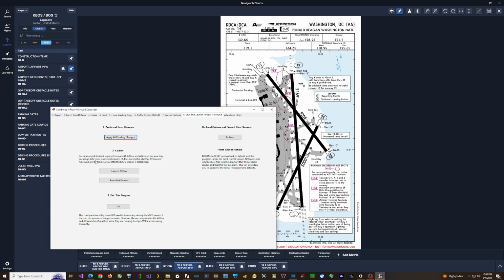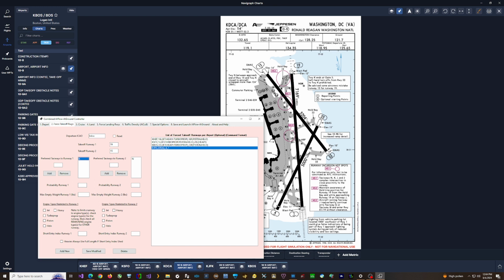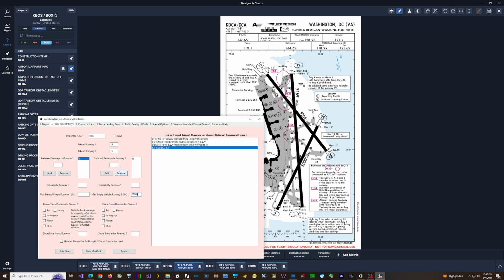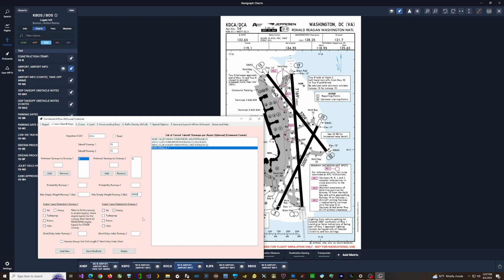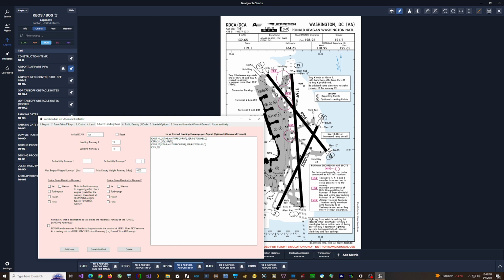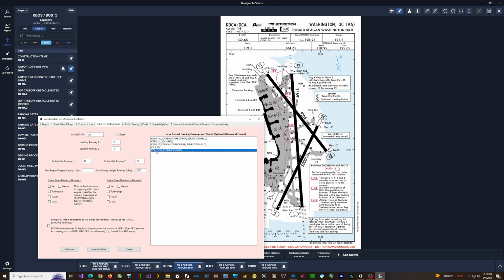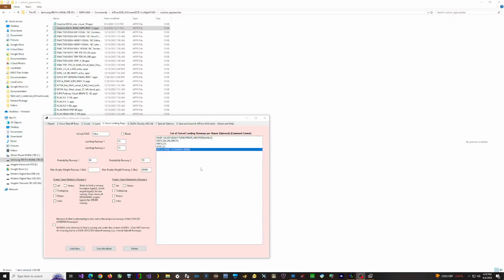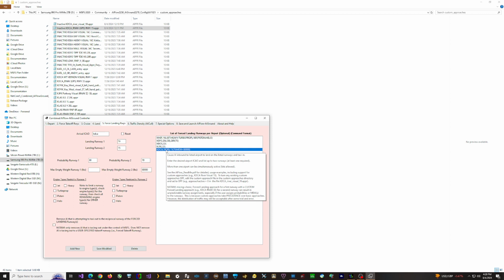Config Utility Forced Takeoff and Landing Using Min Empty Weight and Custom Approaches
New windows-based configuration utility for AIFlow and AIGround.  Entering Forced Takeoff and Landing parameters, such as minimum empty weight (MEW).  Entering custom approaches.  Setting up real traffic flow at KDCA.